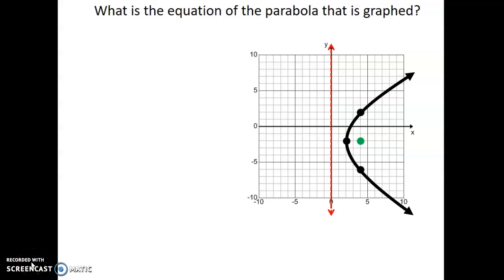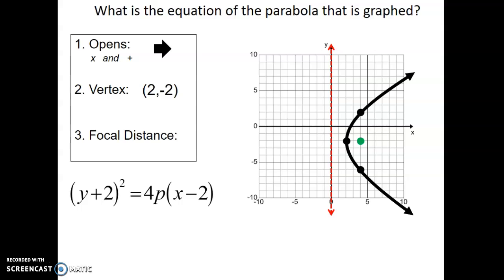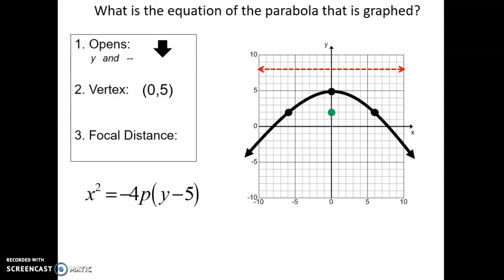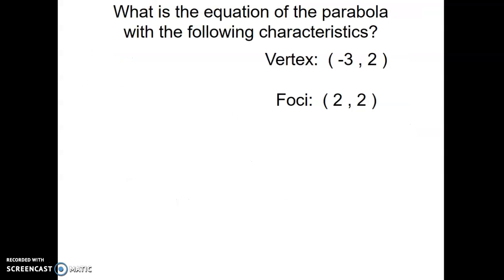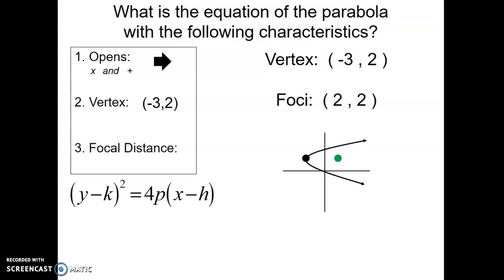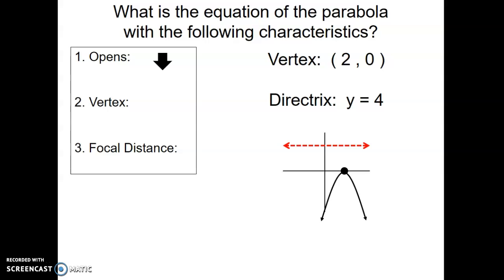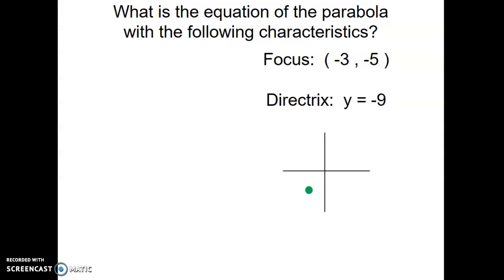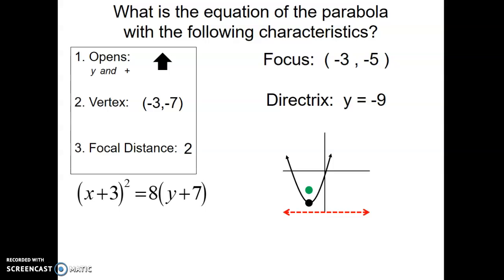Writing Equations of Parabolas